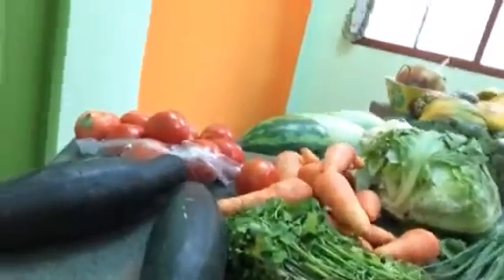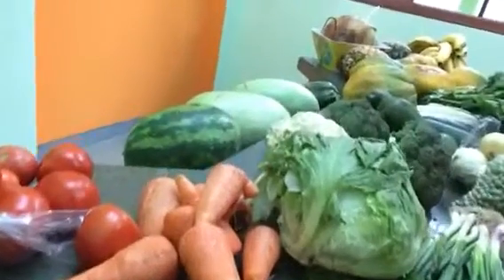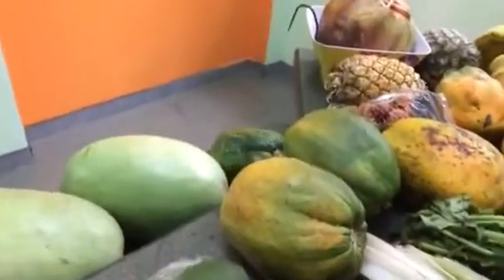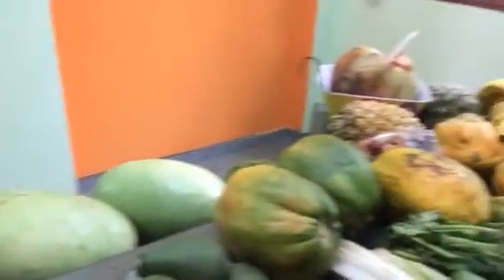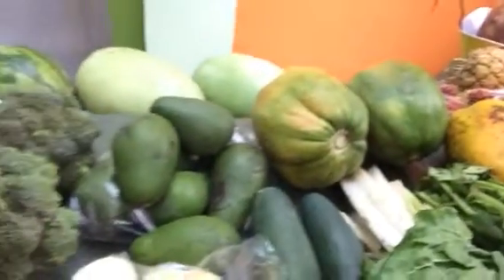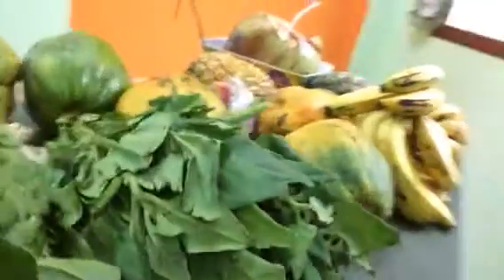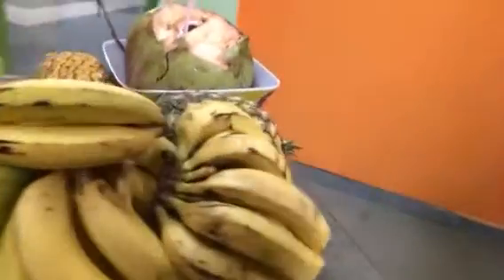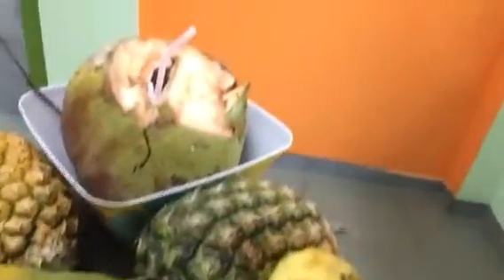Our weekly shop in Ecuador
This is a short video showing you what we bought today at market.  We also buy fresh lettuce and other leaves every few days, plus more bananas and locally grown seasonal ripe fruit, depending on what's available.  I can't store too much of it might consider getting another fridge.  Fruit flies galore if I leave everything out on the counter! This cost us around £30 🍊🍌🍉🍍🍓🍎🍑